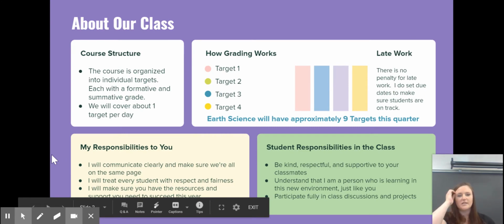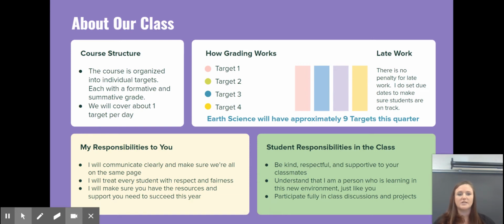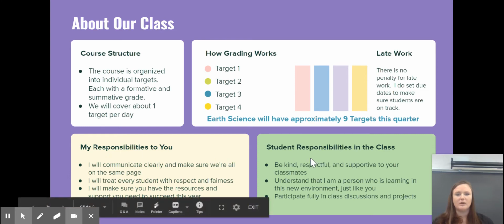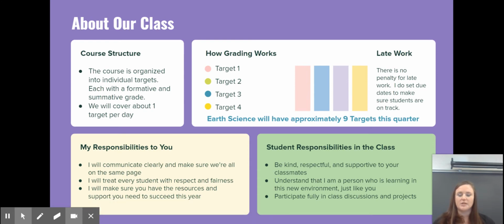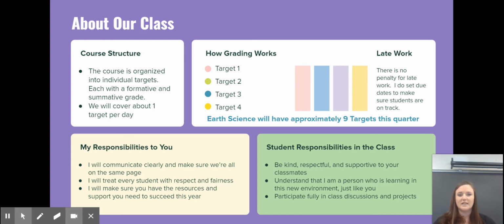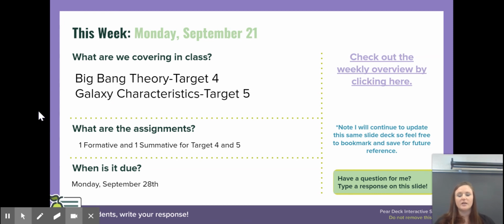BTSN-PARENTS-Earth Science - Google Slides